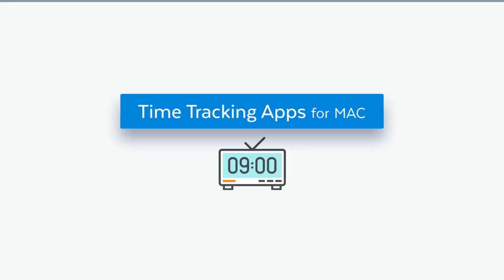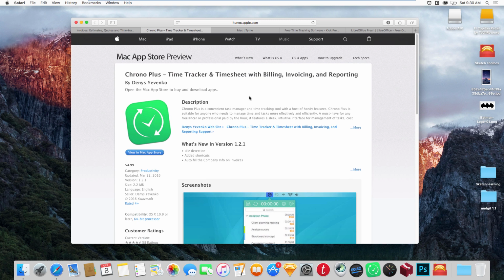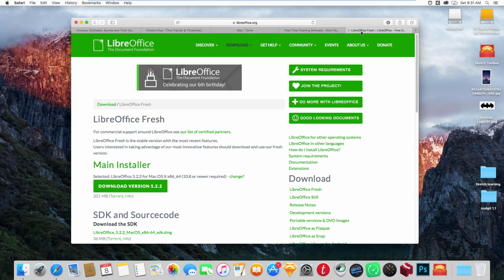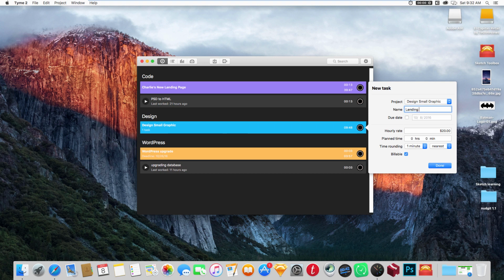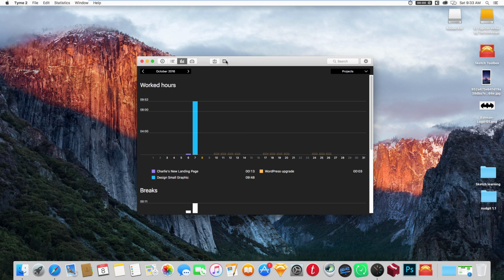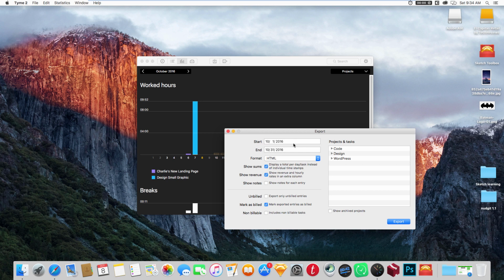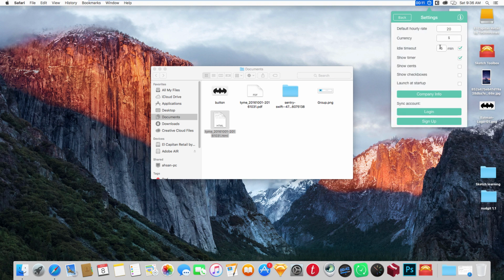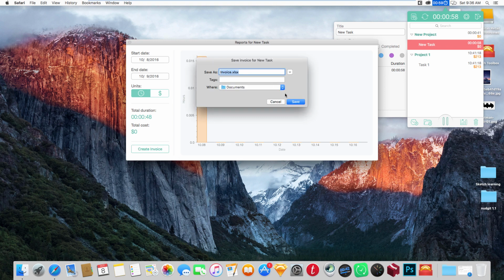How to Freelance for Designers and Developers Part 45: Time Tracking Apps MAC only